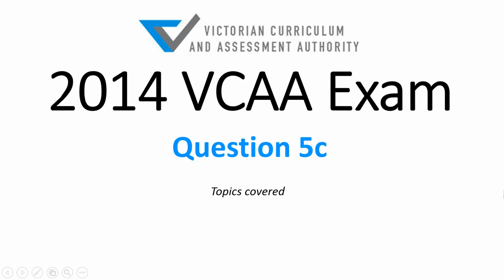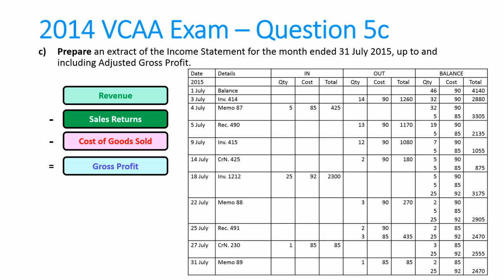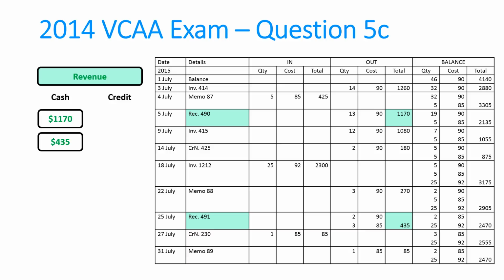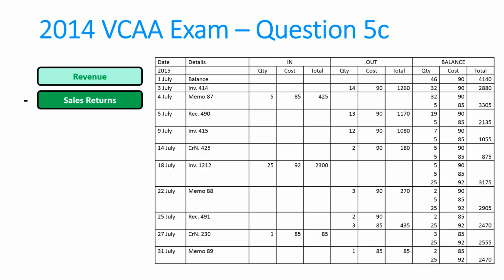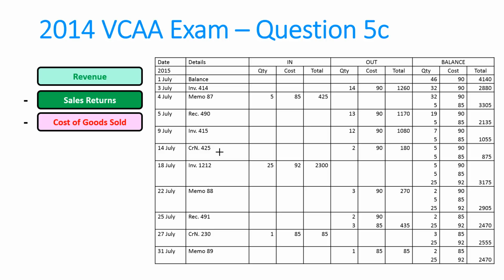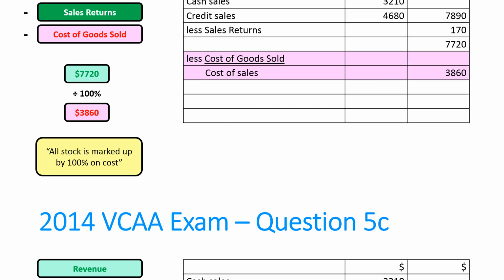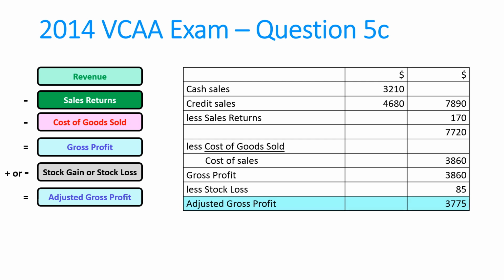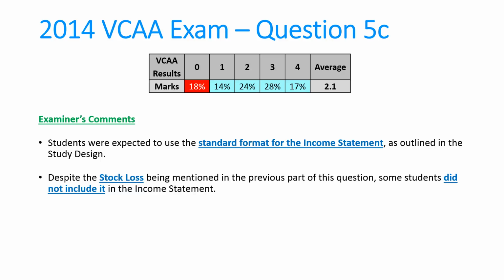2014 VCAA Exam - Question 5c